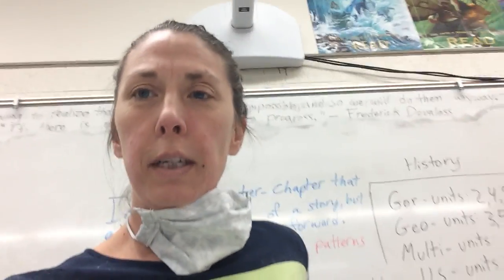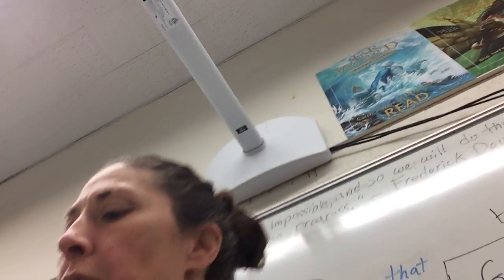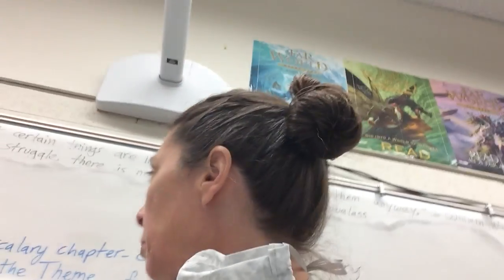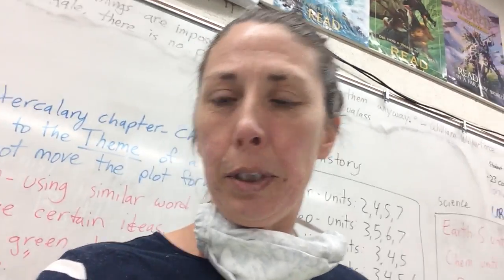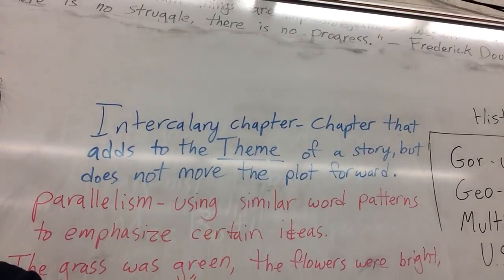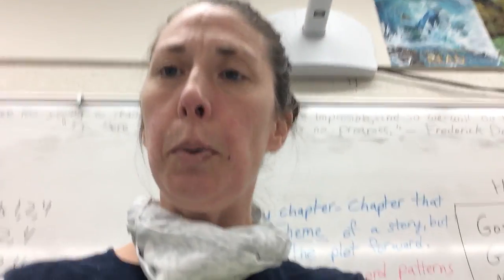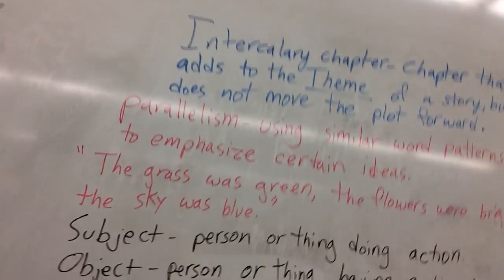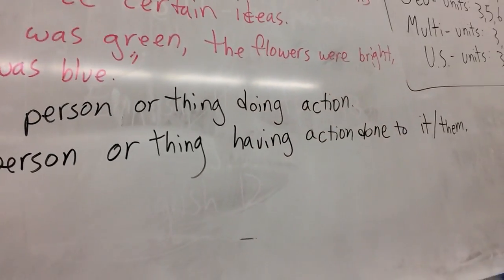Unit 1Modernism and Language Quiz 1 (1.1.4)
In this video, I talk a little about the Great Depression and how Steinbeck used symbolism and intercalary chapters to emphasize the theme of the Grapes of Wrath.